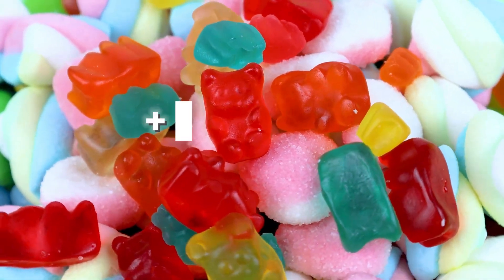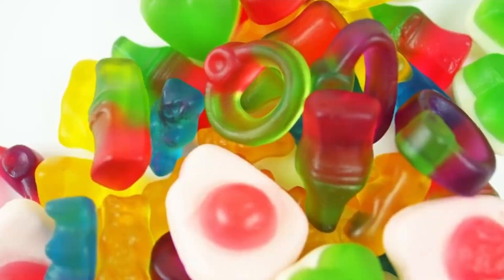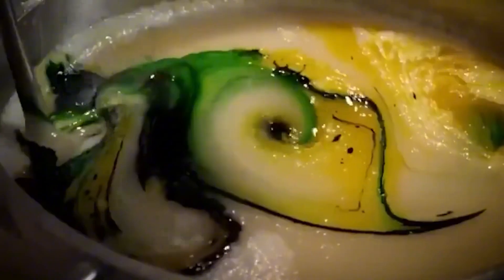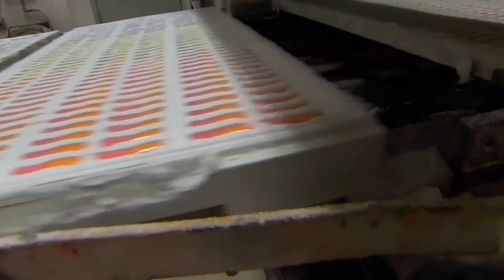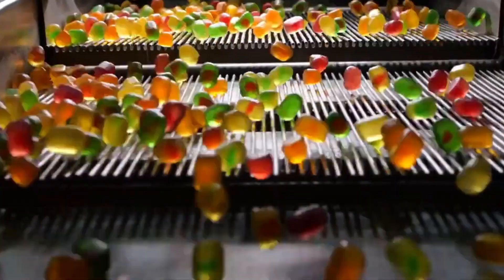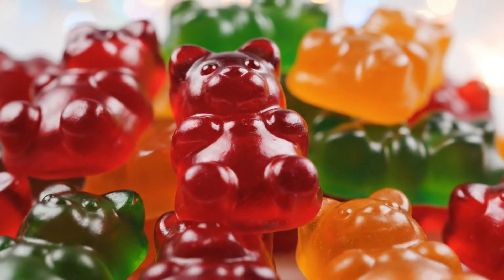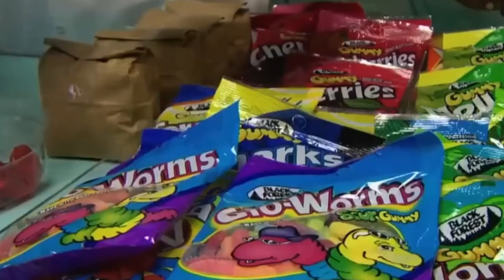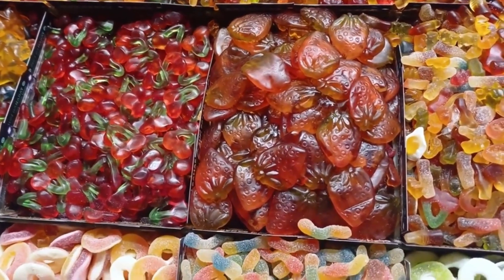How GUMMY CANDIES are MADE 🍬 | INSIDE the HARIBO MEGAFATORY 🏭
Have you ever wondered how Haribo gummy candies are made? 🐻🍬
In this video, we take you straight into the heart of the megafactory where millions of gummy bears come to life every single day. You’ll see how simple ingredients like sugar, glucose, and gelatin are transformed into one of the most popular candies on the planet.

We’ll discover how massive mixing tanks heat the gelatin base, how molding machines inject colorful mixtures into thousands of bear-shaped molds, and how drying tunnels and conveyor belts work nonstop to produce tons of gummies every day.

Then, each gummy bear goes through a special coating process using natural wax, giving them that irresistible shiny finish before being weighed, packaged, and sealed at high speed inside Haribo’s iconic bags—ready to travel to every corner of the world. 🏭

All of this happens under strict quality control, ensuring that every gummy has the perfect texture, flavor, and shape that has made them famous for more than a century.

Don’t miss this tour if you want to discover the secrets behind the massive industrial production of these irresistible candies—and how engineering and precision manufacturing make millions of Haribo gummies look exactly the same.